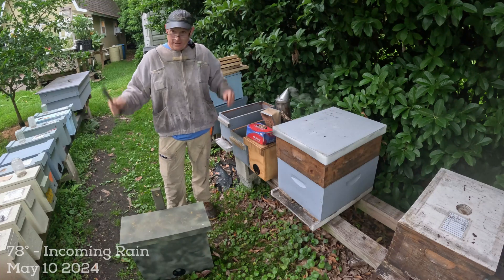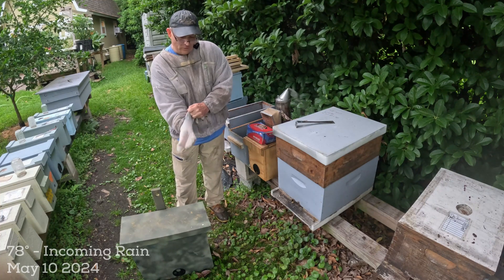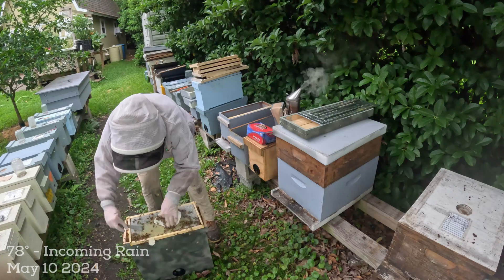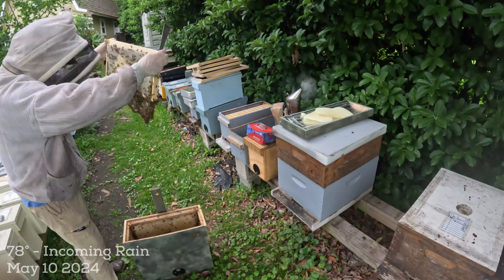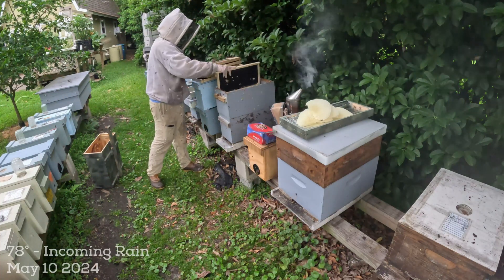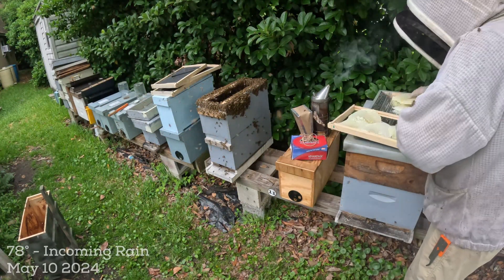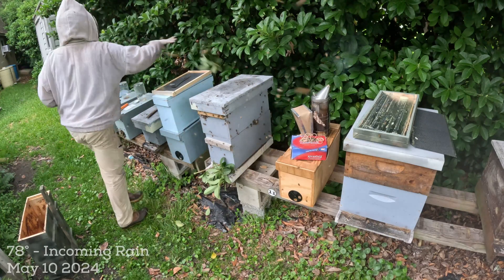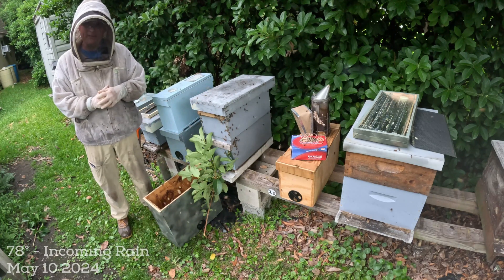Late May Swarm Capture - Jacksonville FL Zone 9b